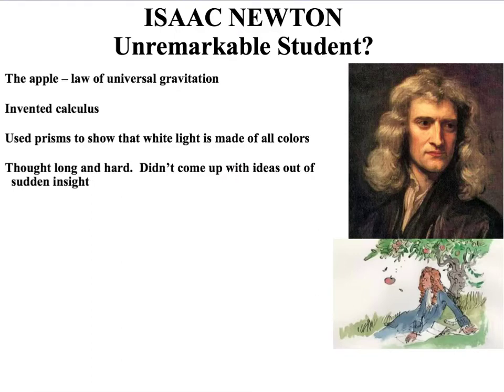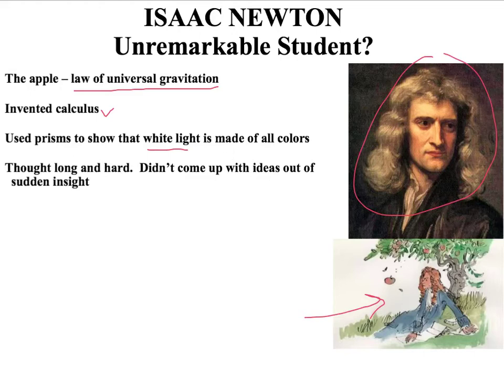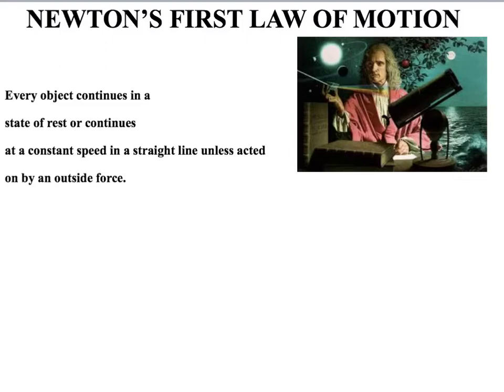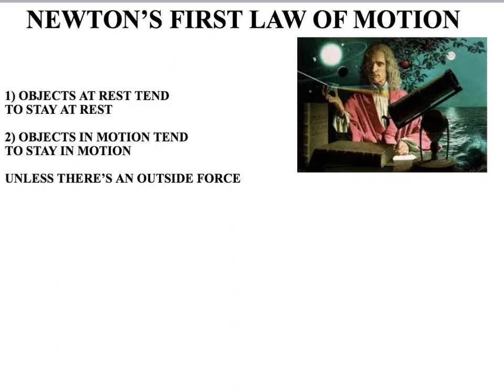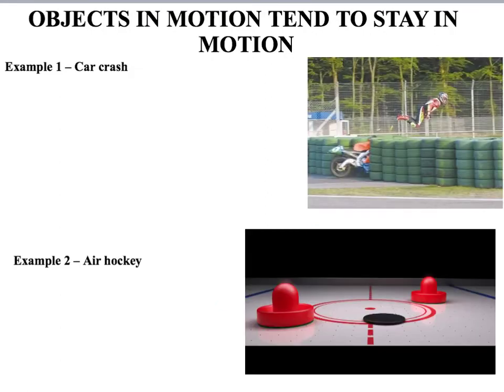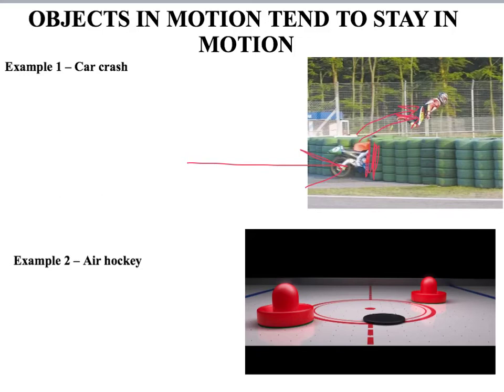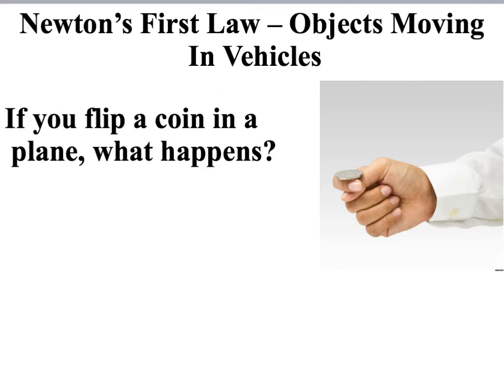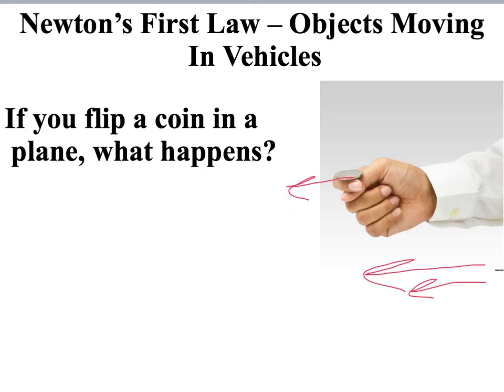Physics 519 - Newtons First Law